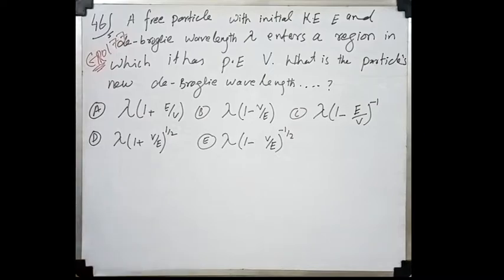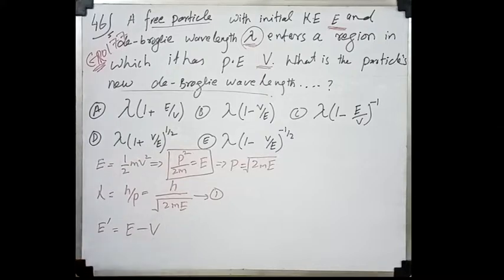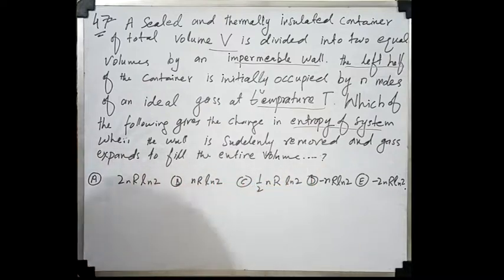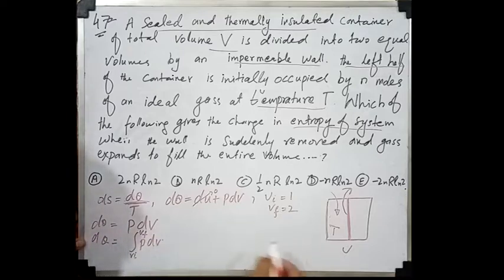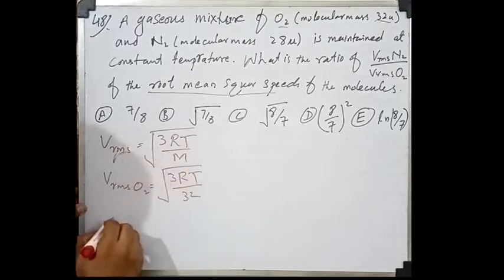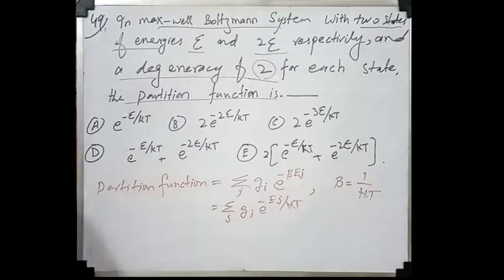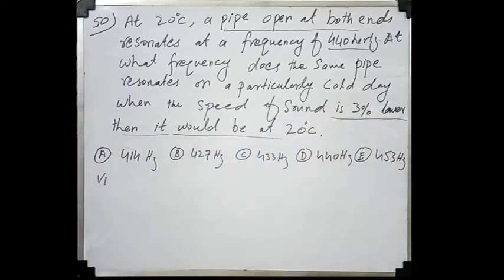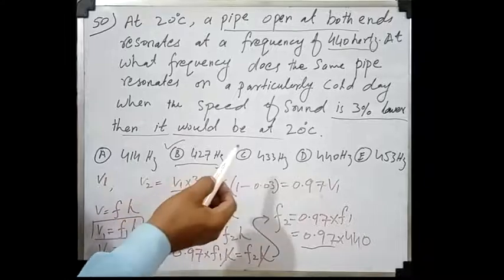GRE physics 0177 problems 46 to 50 |PIEAS, HR1384, NESCOME AM physics test preparation |GRE solution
GRE physics 0177 problem 46 to 50 | Physics test preparation
GRE physics 0177 problem 46 to 50 | Physics test preparation contain solution of problem relating different topics of physics like , change in  entropy, thermodynamic root mean Squair speed of gas's molecules, Maxwell boltzmann  function, work done in a cycle , Free particle, frequency in open organ pipe, frequency in closed organ pipe and many more